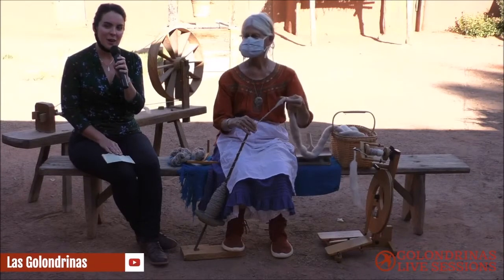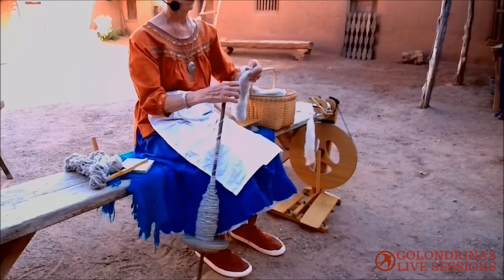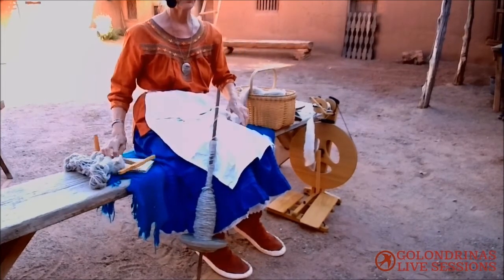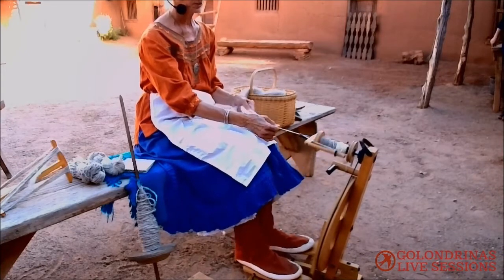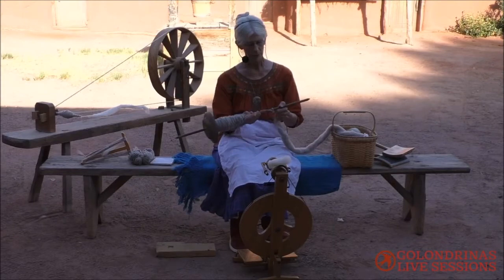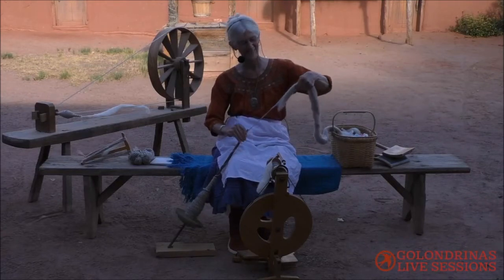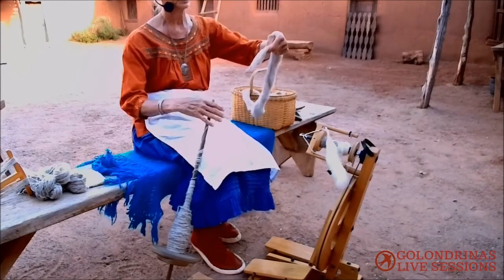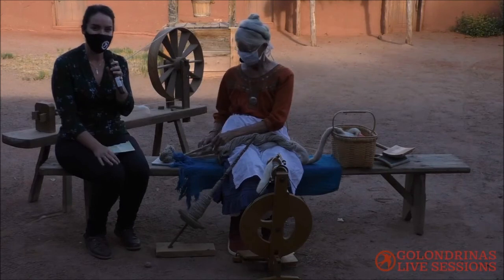Golondrinas Live Sessions - Sheep to Blanket, Part 2; Malacate & Wool Spinning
Volunteer weaver, Cathy Greco, will expand on the next steps of the weaving process, carding and spinning in the second part of our Sheep to Blanket weaving program.